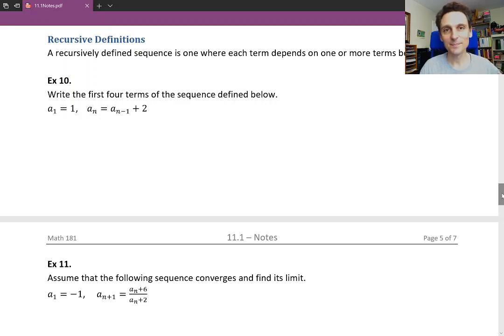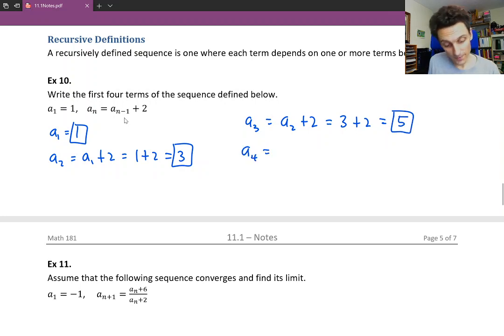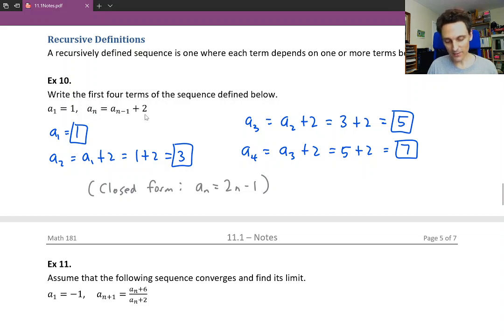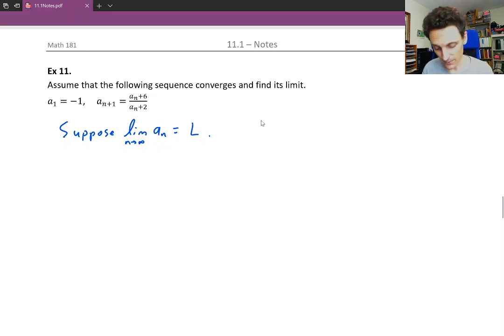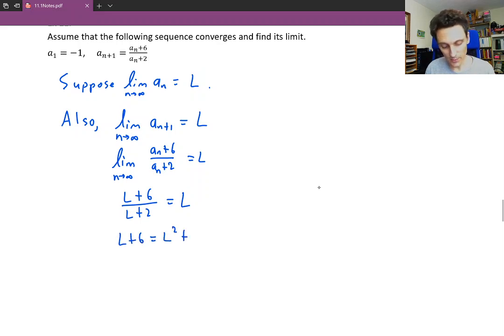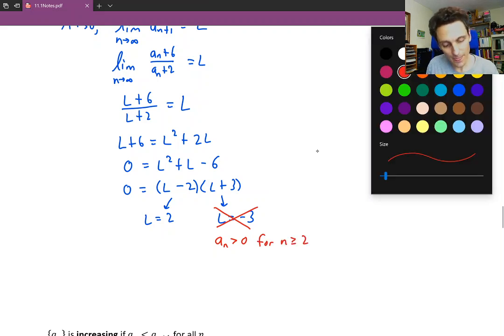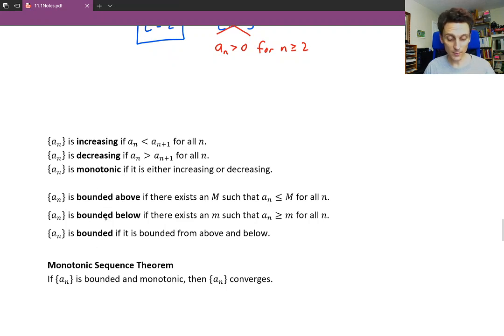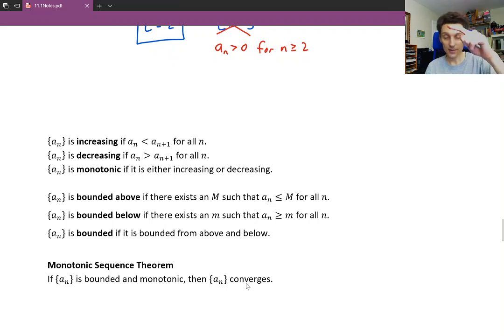Math 181 11.1 Part 5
Calculus 2 - Sequences - Part 5